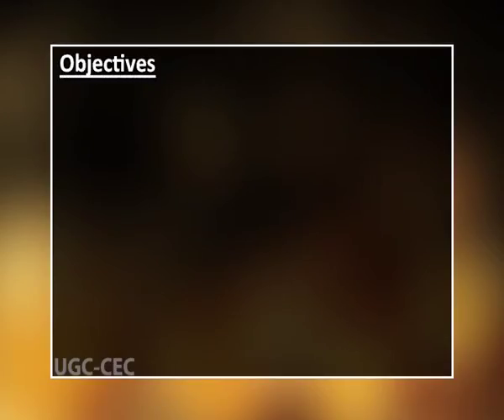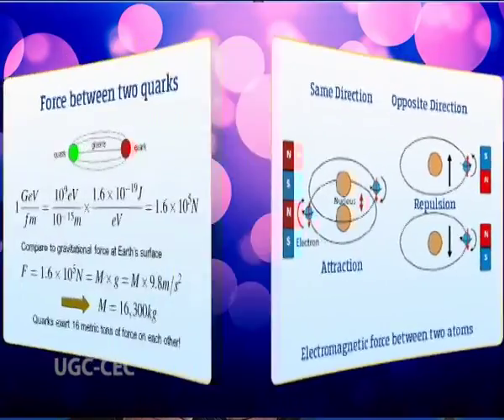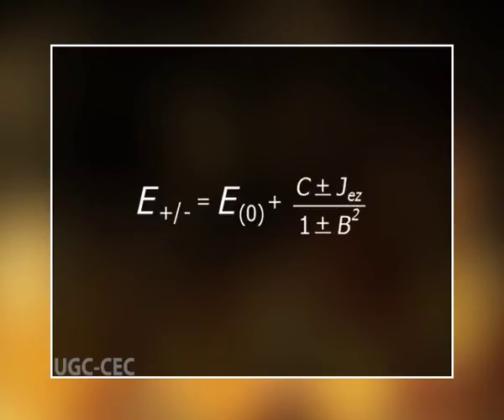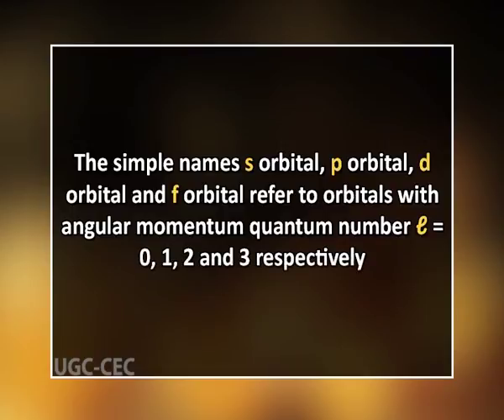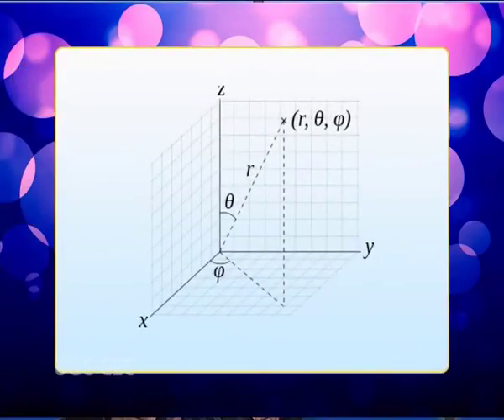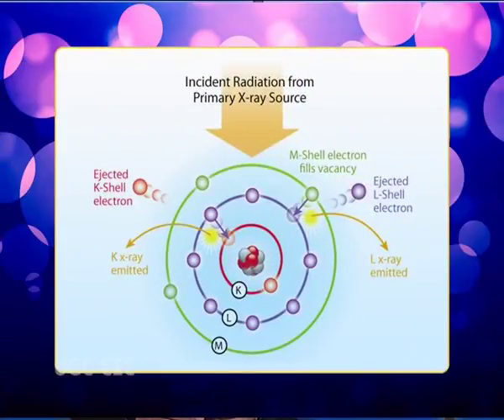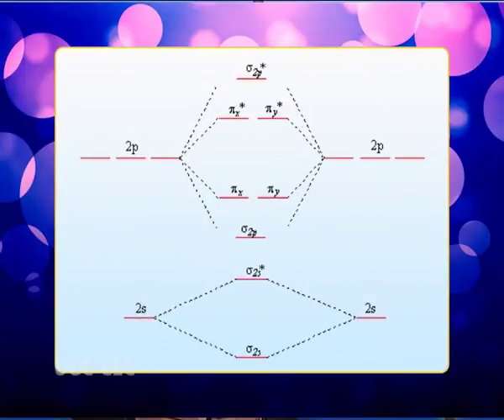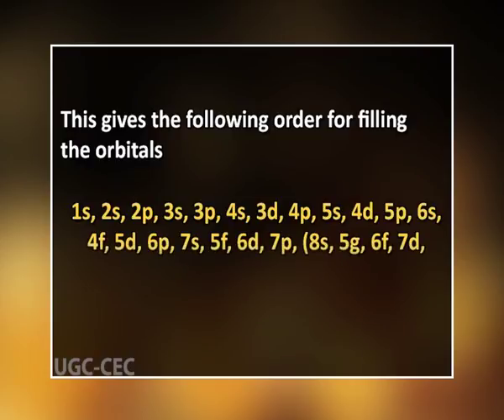Concept of Exchange Energy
Subject :Bio-medical Science
Course  :Ist Year Paper 3